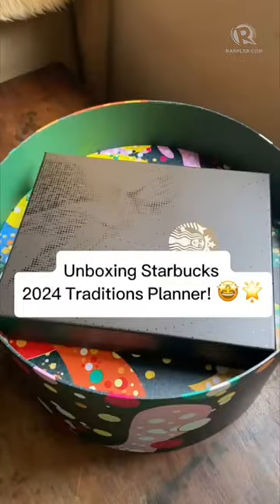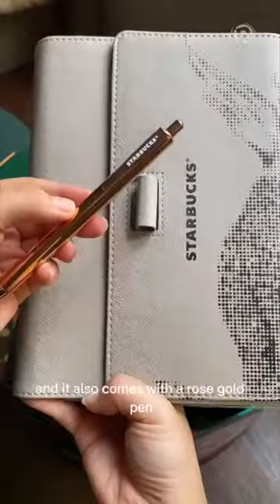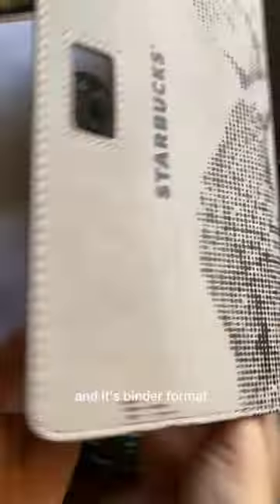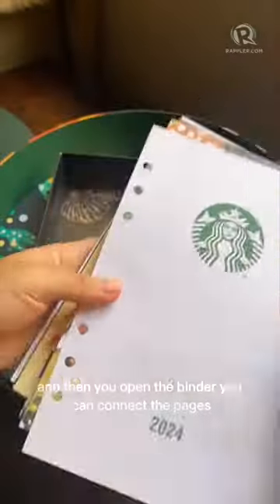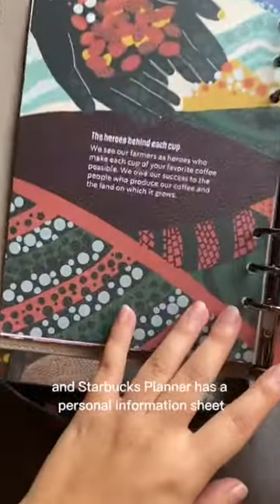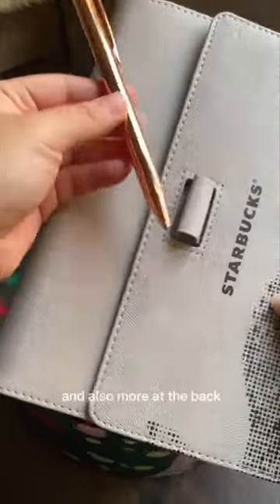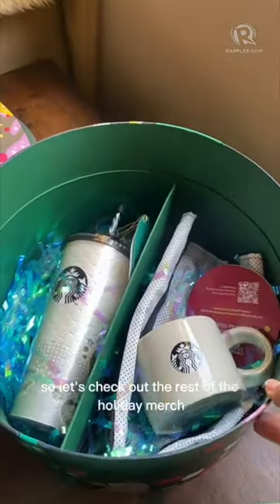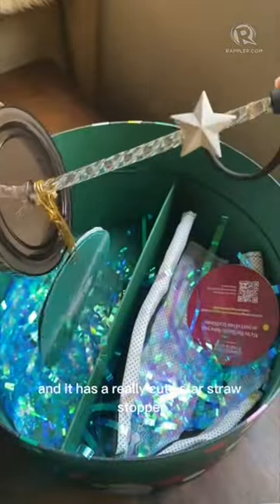Unboxing the Starbucks 2024 Traditions planner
The Starbucks 2024 Traditions Planner is here! Rappler's Steph Arnaldo unboxes here the Abalone Gray version, but the planner is also available in Rose Gold. Sticker collecting season starts on November 2 in Starbucks branches nationwide.